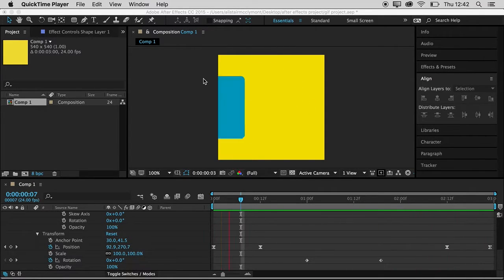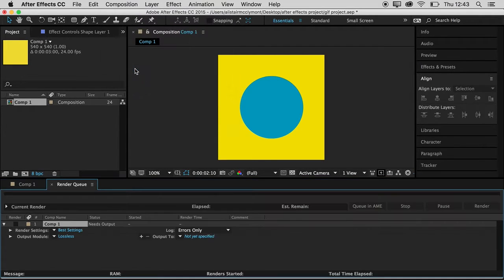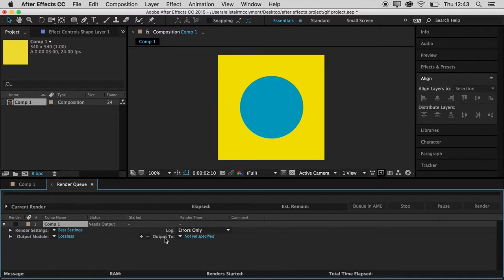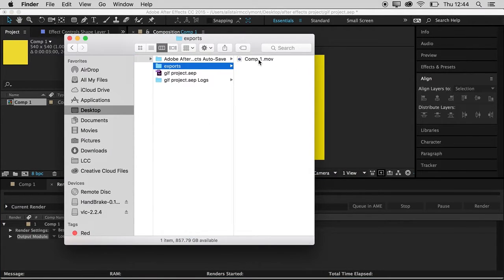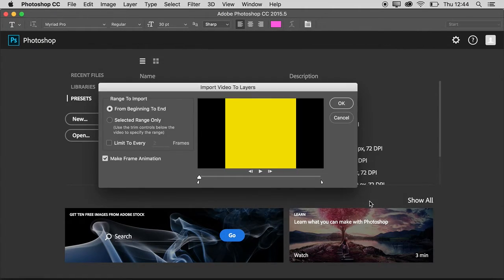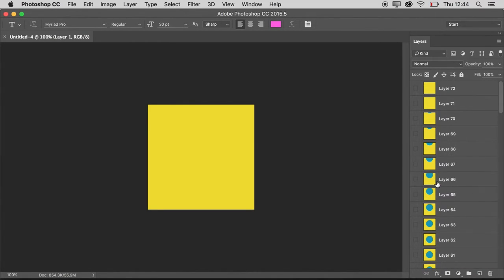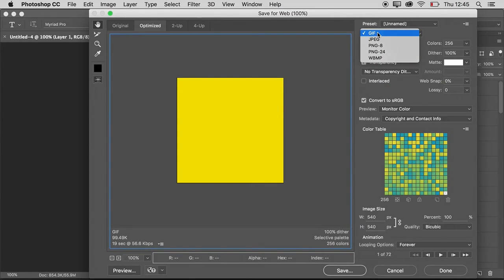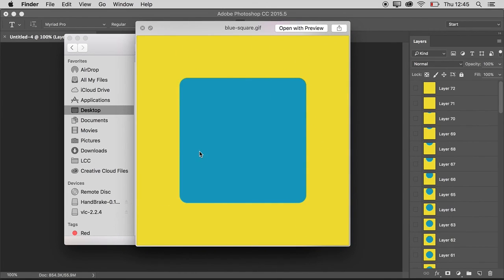make animated GIFs with After Effects: 2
This tutorial will show you how to export your After Effects project then use Photoshop to turn it into a GIF